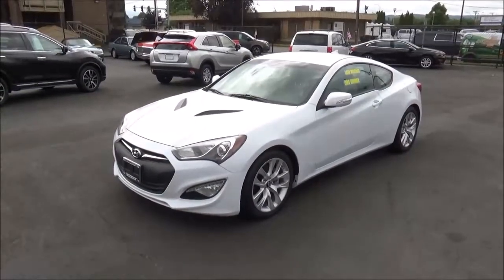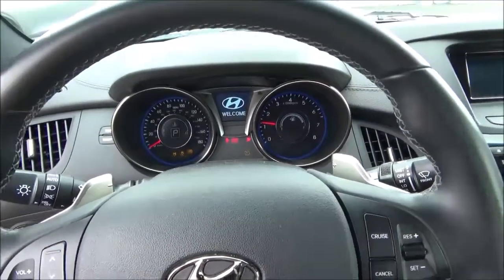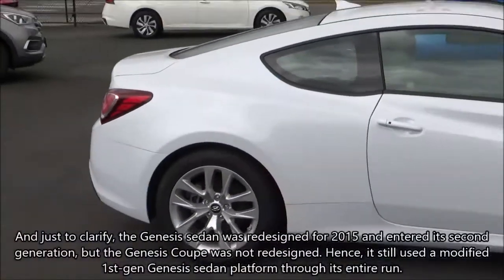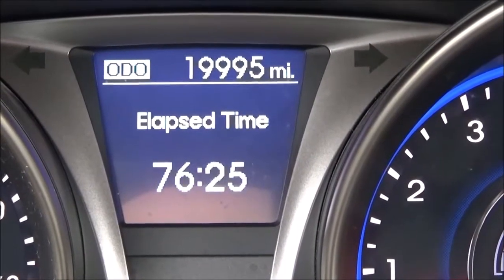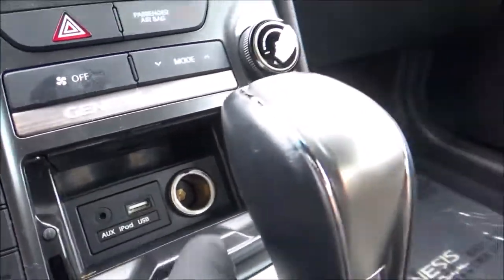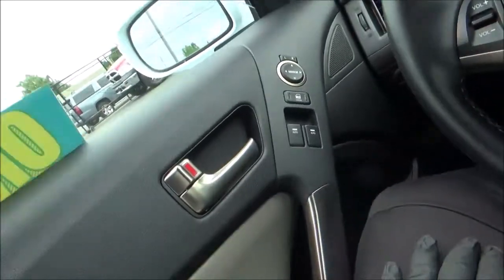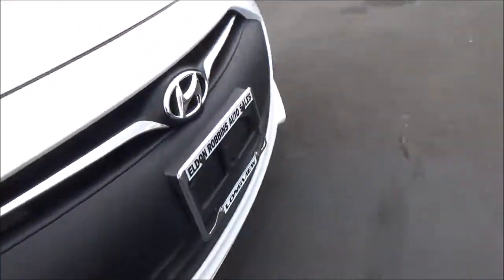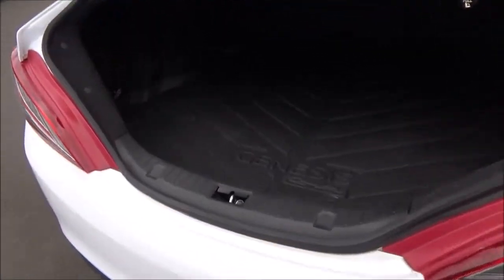2016 Hyundai Genesis Coupe 3.8 - A Start-Up & Complete Documentation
2:33 - Exterior walkaround/vehicle overview
5:40 - Interior tour
11:30 - Engine/drivetrain specs